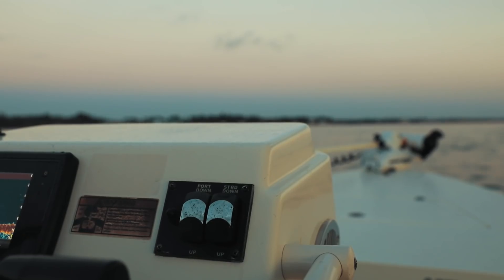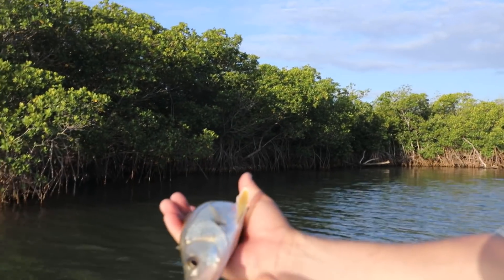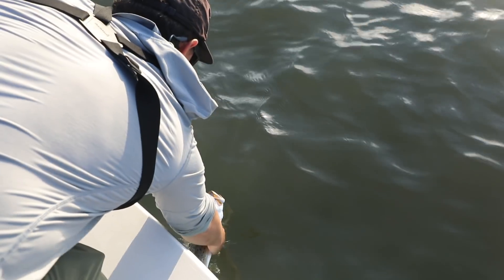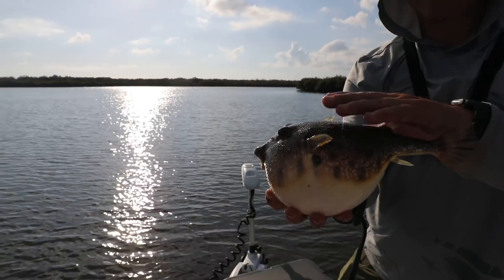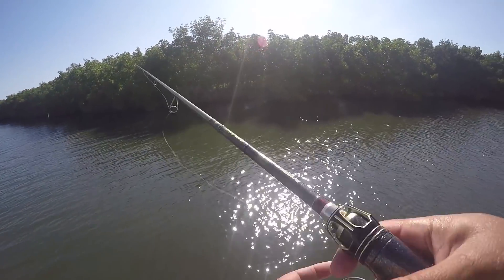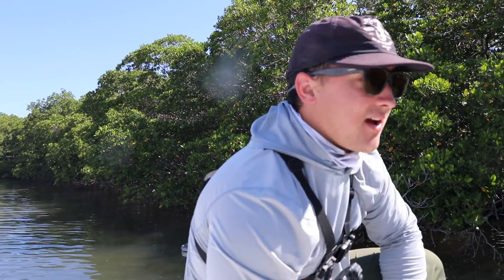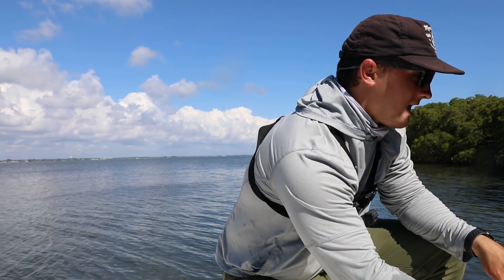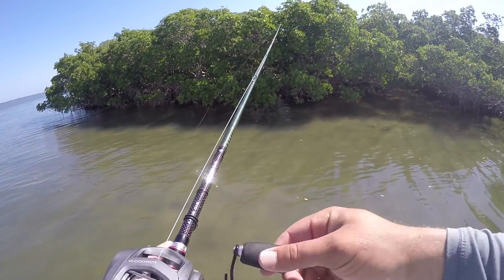Fishing Live Finger Mullet to Figure Out New Water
Code: LAWSON
Always cool mixing it up and throwing artificial and live bait.